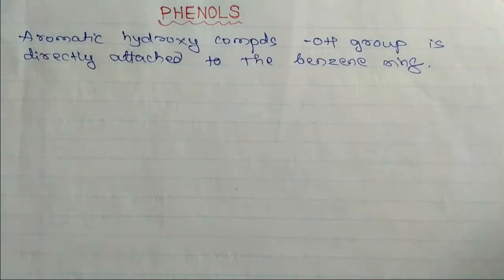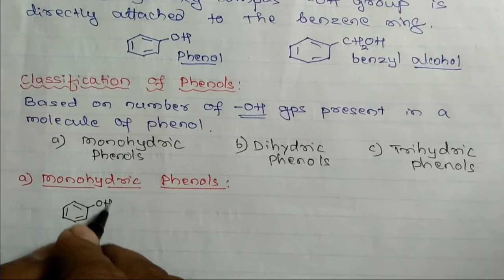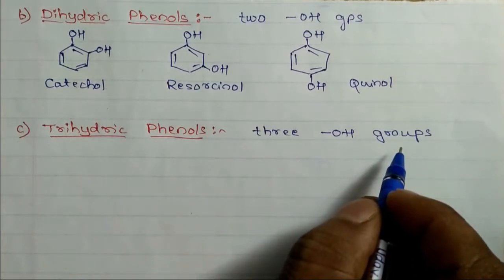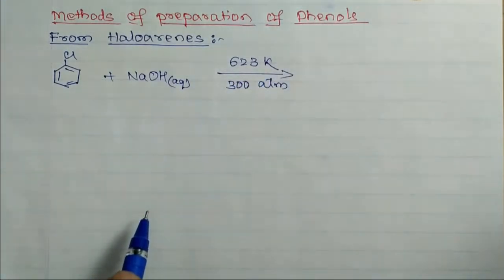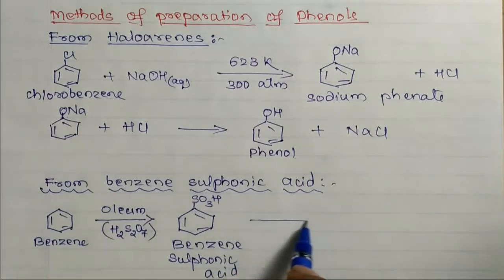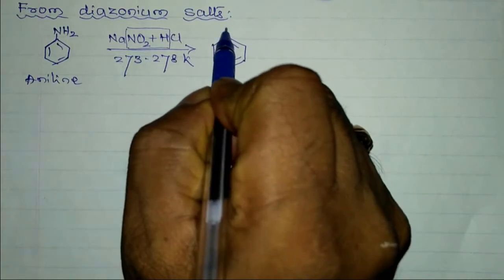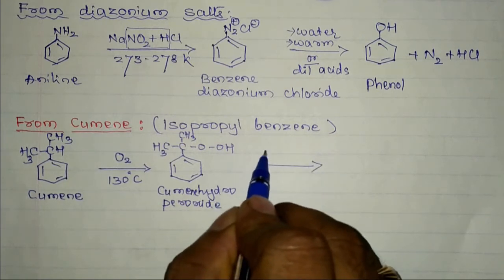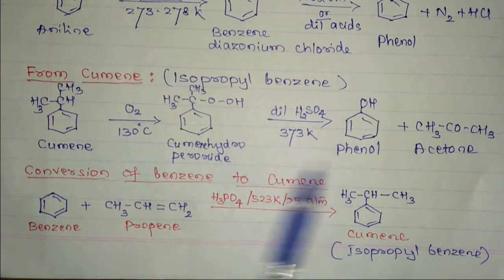1 Phenols Definition, Classification, Preparation